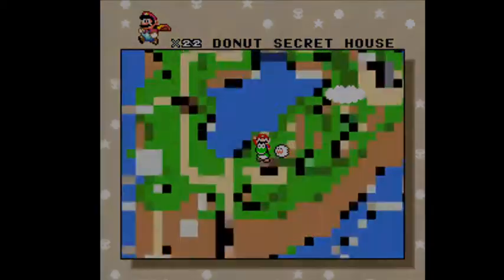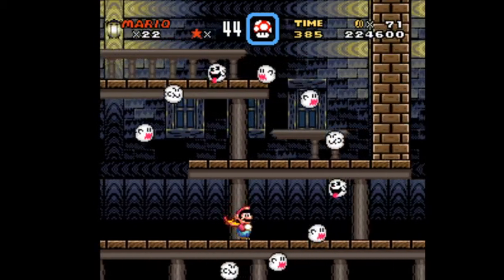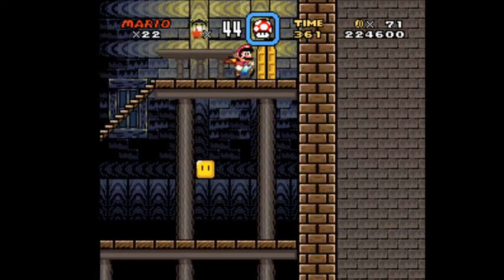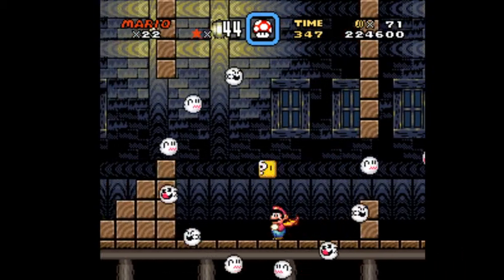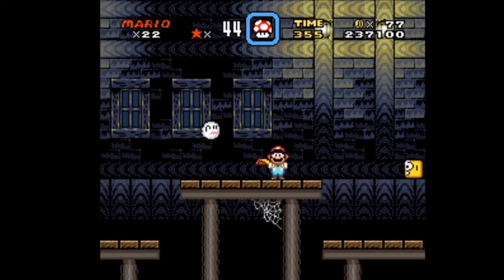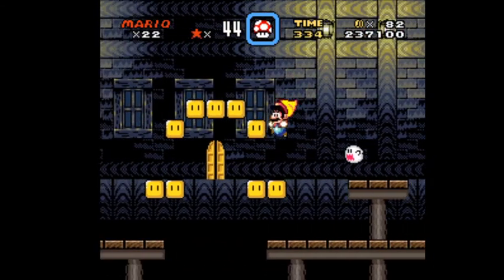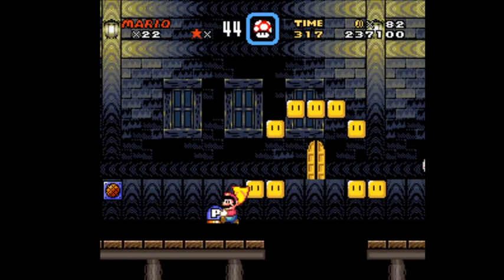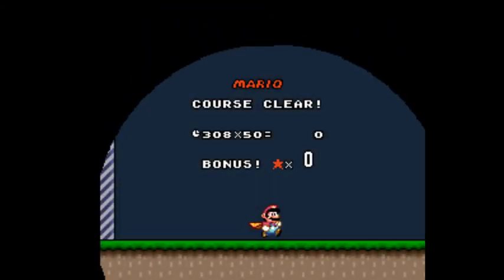Kingmaster's Retro Gaming: Super Mario World: DP Secret House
We will be exploring the 2nd Ghost Castle in Donut Plains and revealing it's secrets